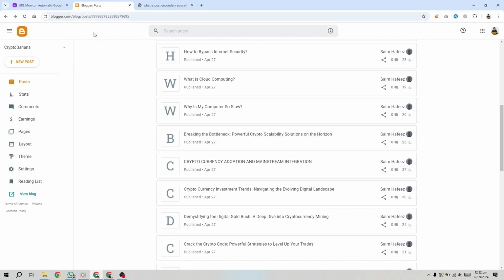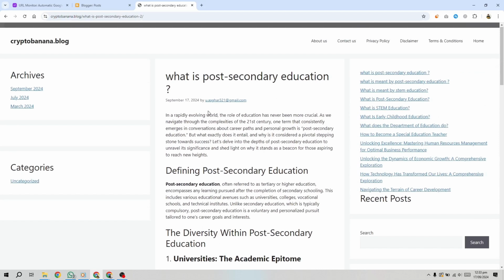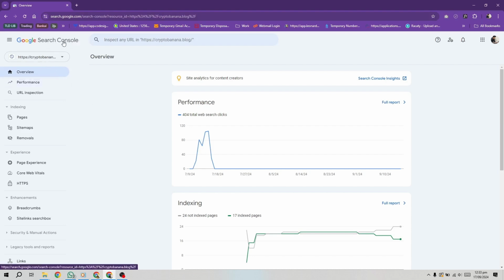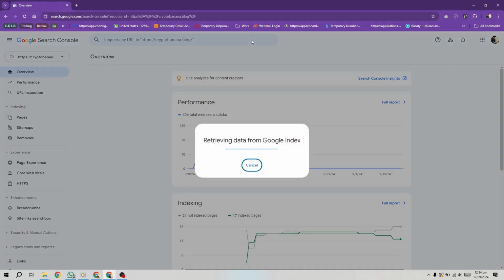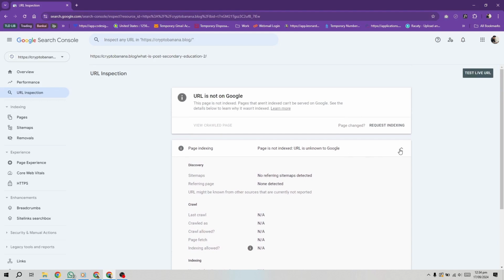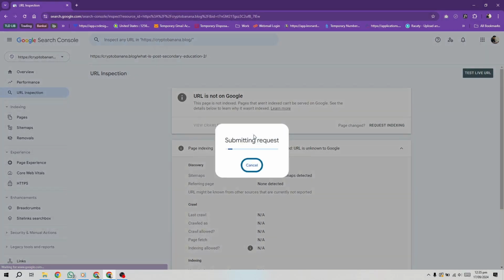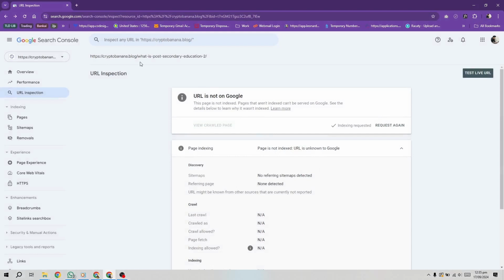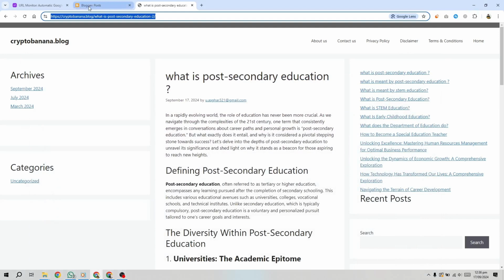How to Index Blogger Post in Google Search Console (2025)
In this video, find out how to index your Blogger posts in Google Search Console. This step-by-step guide will help you ensure your content is discoverable and ranks well in search results.